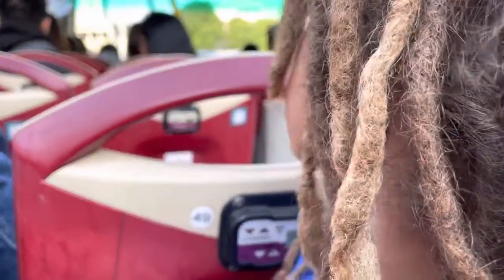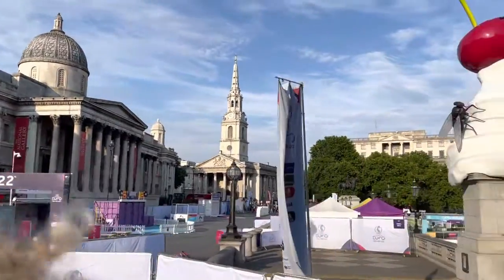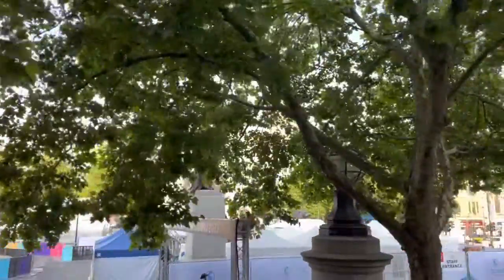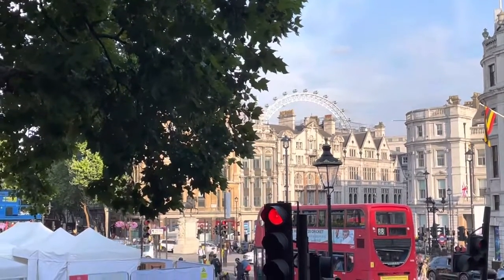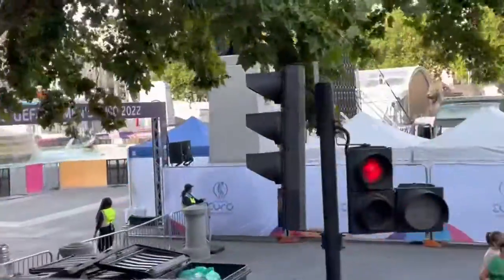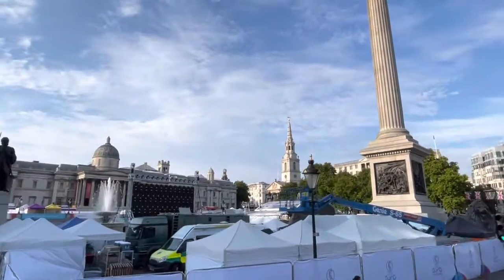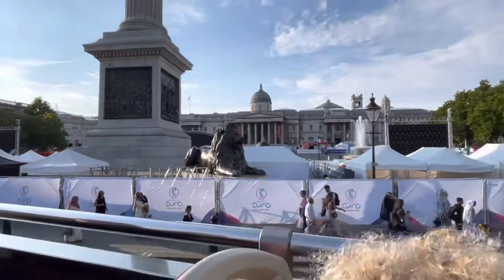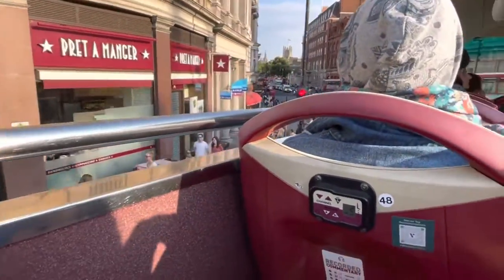Big Bus Tours London part 3 - Trafalgar Square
The boys are getting tired and the vlog is subdued so mum takes over with a running commentary whilst passing Trafalgar Square. Have I found my vocation in life?! 🤣